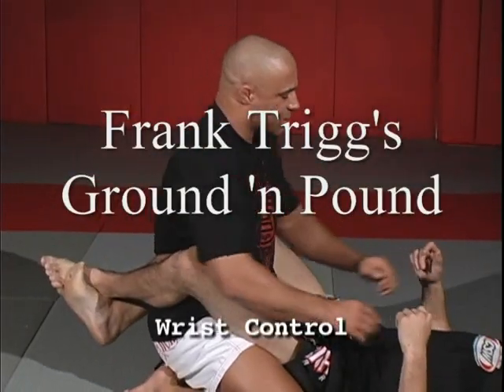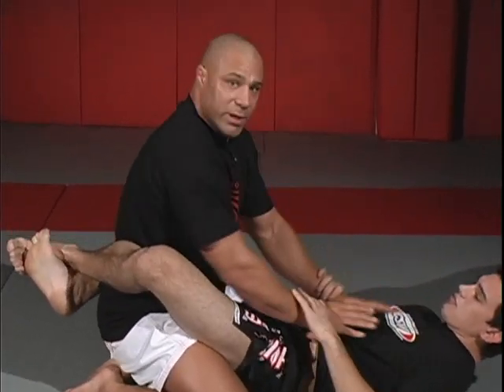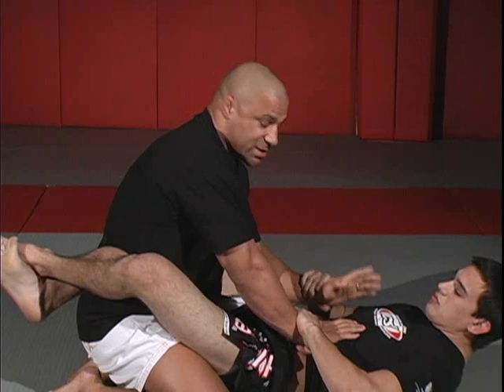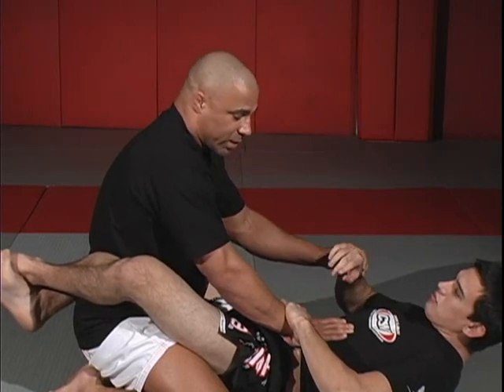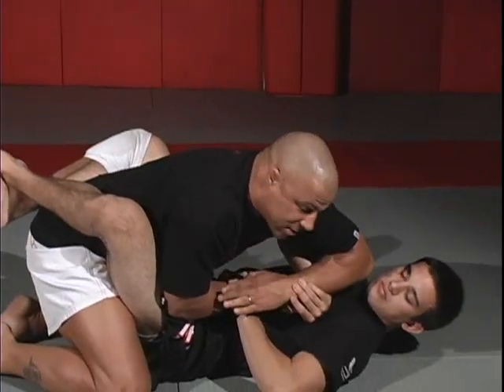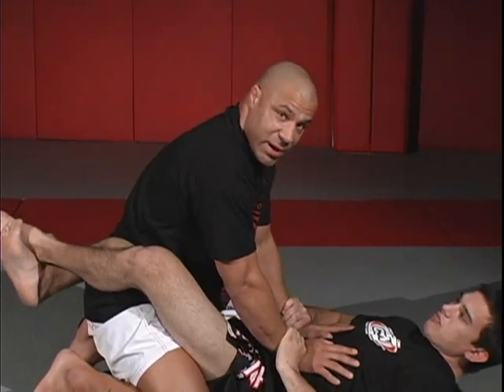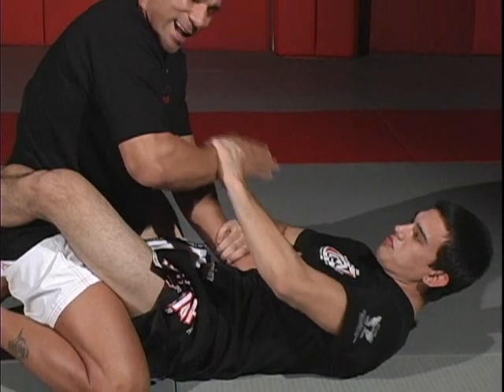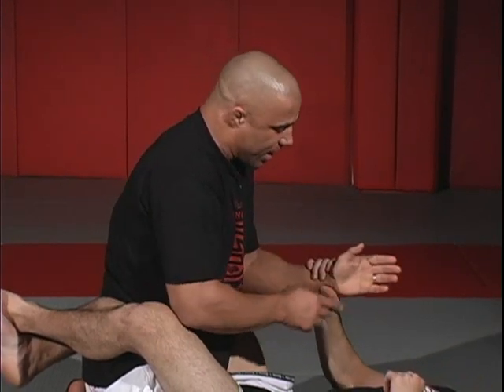Frank Trigg Test Run